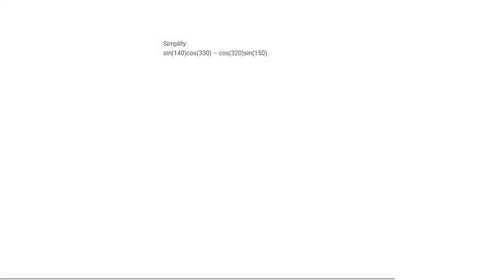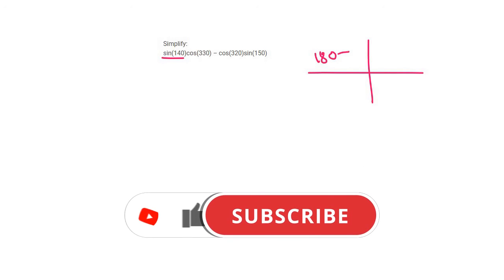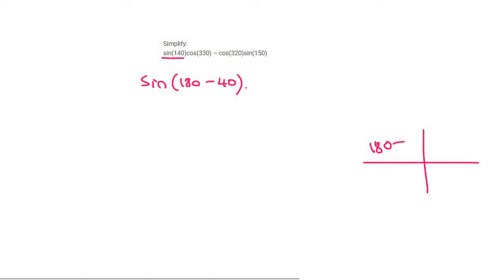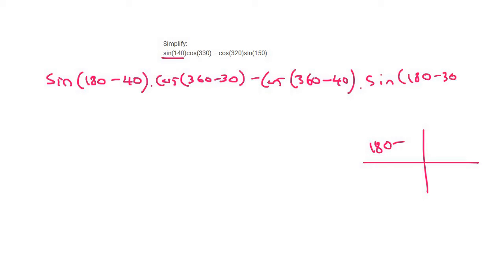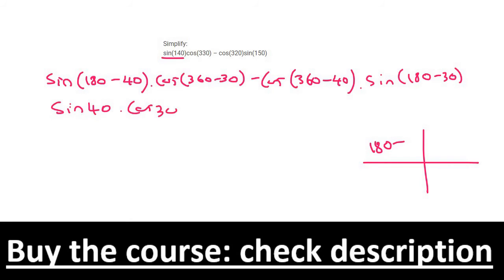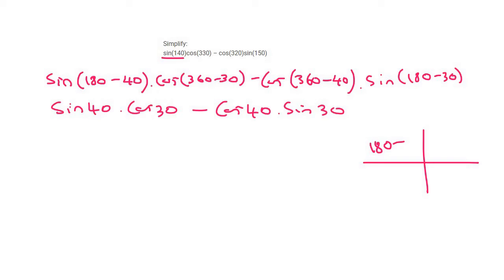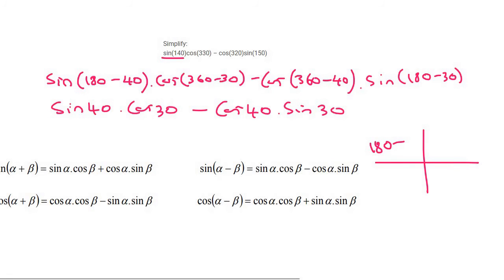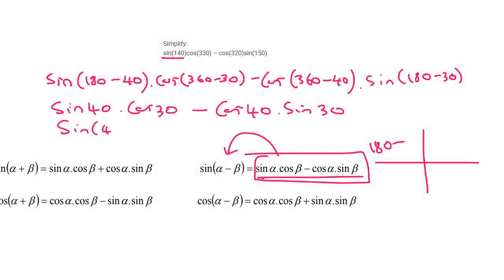Compound and double angle practice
Practice compound and double angle.